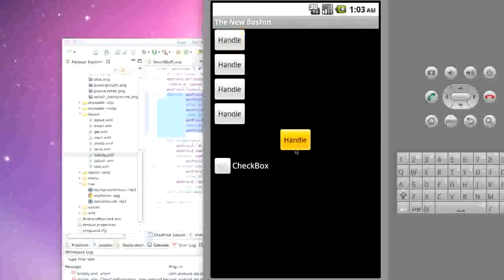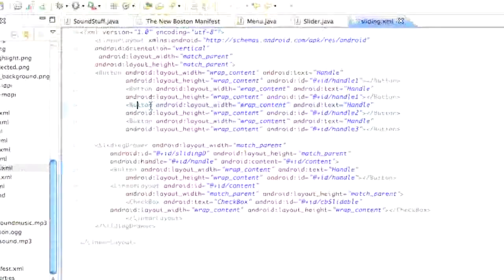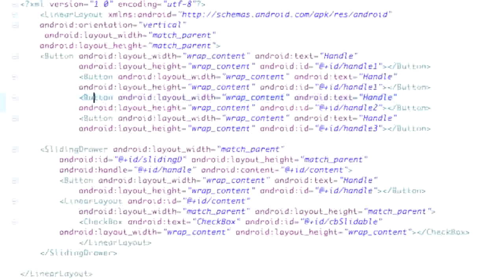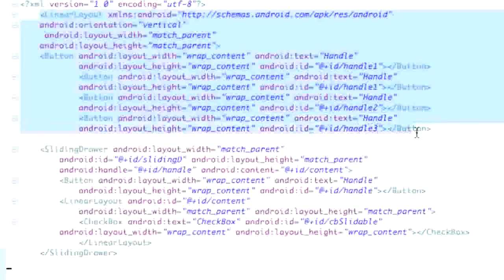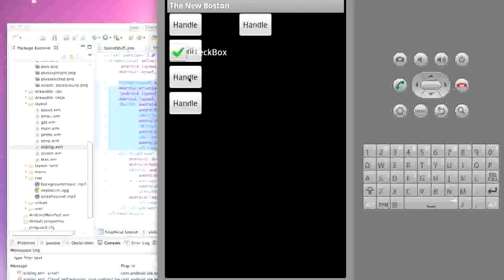Android Application Development Tutorial 82 Introduction to the FrameLayout YouTube